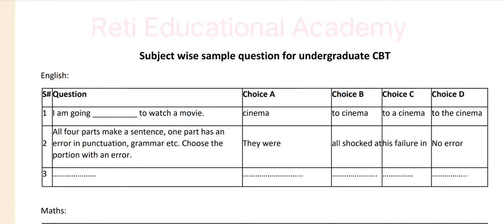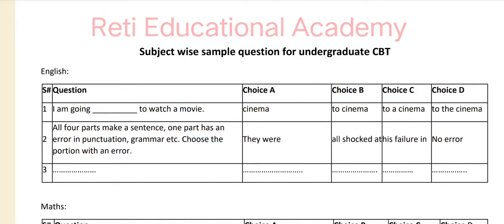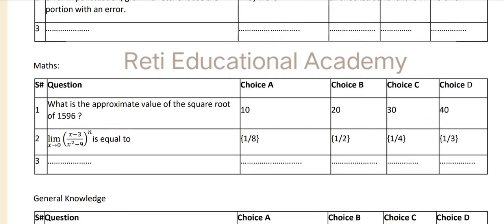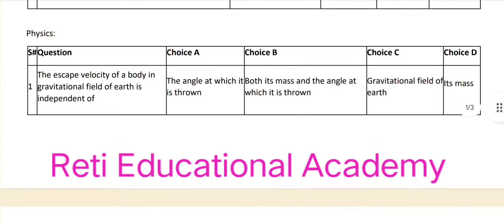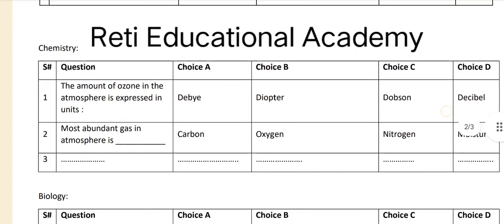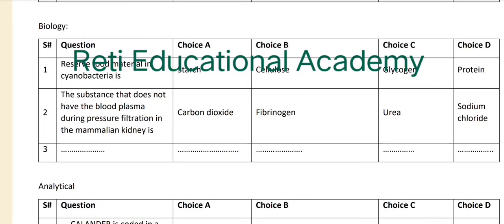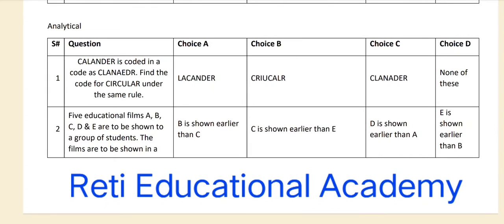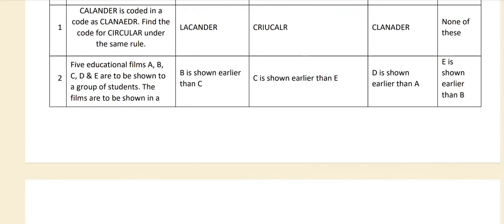Bahria University CBT Sample Paper Solved 2024 Entry Test Preparation Bahria University 2024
Bahria University is a Federally Chartered Public Sector University. The principal seat of Bahria University is at Islamabad and campuses are at Islamabad, Karachi and Lahore. Bahria University was established by the Pakistan Navy in 2000, and since then it has steadily grown into one of the leading higher education institutions in Pakistan. It plays a major role in grooming future leaders who can make a positive difference to the world around them. Bahria is a comprehensive university having multidisciplinary programs that includes Health Sciences, Engineering Sciences, Computer Sciences, Management Sciences, Social Sciences, Law, Earth and Environmental Sciences, Psychology and Maritime Studies.
Vision
To become a knowledge and creativity-driven international university that contributes towards the development of society.
Mission
To ensure academic excellence through the deliverance of quality education and applied research in a collegiate environment having strong linkages with industry and the international community to meet the societal challenges.
Core Values
Integrity
Creativity
Excellence
Positivity
Tolerance
Humility
Self Discipline
ATTRIBUTES
Federally Chartered
HEC recognized
Engineering Programs are accredited by PEC
Medical Programs are recognized by PMDC
LLB Program recognized by PBC
Multi – Disciplinary University
Highly qualified Faculty
Custom-built Campuses
State of the art laboratories
Well-stocked Libraries
Classroom and research based teachings
Career Office
Internship Opportunities
Good Student to Faculty ratio
Medical cover for students/staff/faculty
Student Resource Center
Secure and disciplined environment
Scholarships on merit/need basis
Two percent seats are reserved for disable persons
Wifi
2% Quota for less developed regions of Pakistan.
BU Campuses are centrally located.
Internal transfer of students between campus at Islamabad, Lahore and Karachi.

Reti Educational Academy Channel was created to aware students of different scholarships and universities across Pakistan.
In addition to this, this channel aims to prepare candidates for different examinations including scholarship exams, entrance exams, and recruitment exams conducted by major testing services of Pakistan including ETC, HEC, NTS, STS, Federal and provincial public service commissions of Pakistan.

Pakistan Studies for Different Tests & Exams | Pakistan Affairs MCQs | Pakistan Studies Lectures | Pakistan Studies Preparation MCQs | Pakistan Study